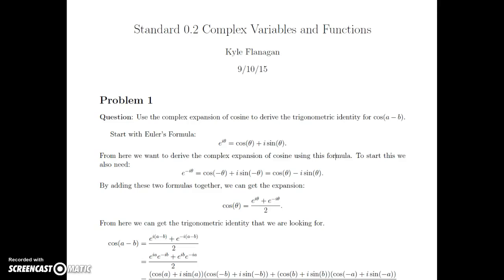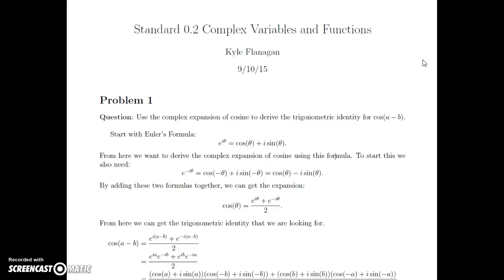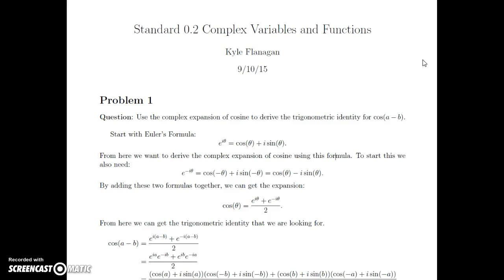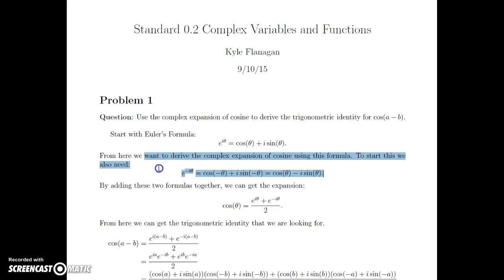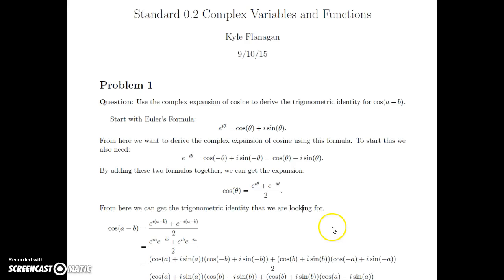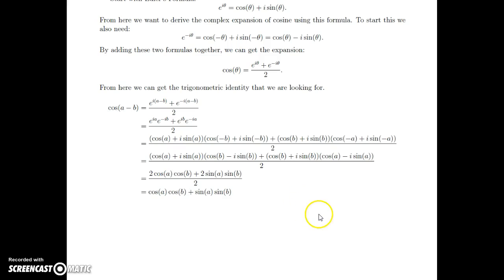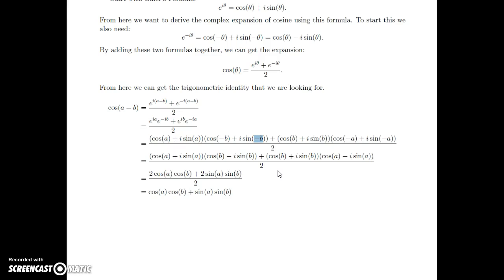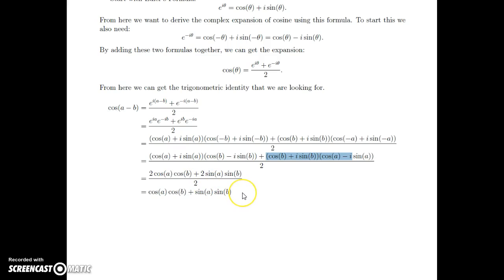Standard 0.2 Complex Variables and Functions